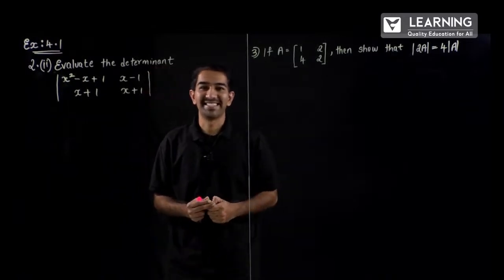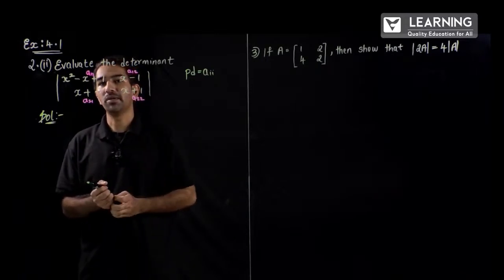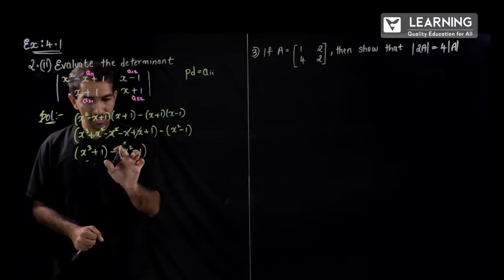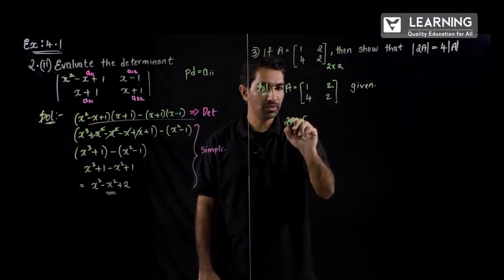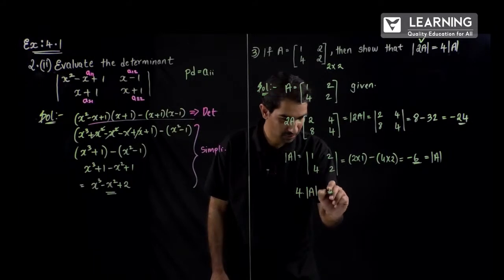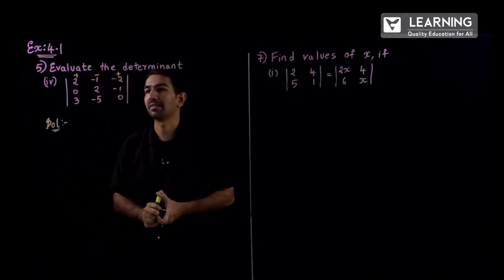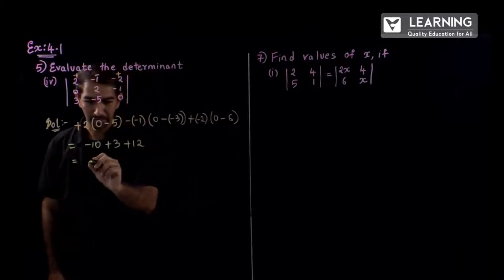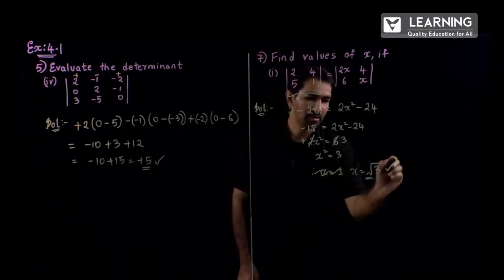Determinants | Class 12 | Maths | CBSE & PUE | Vista's Learning | By Karthik sir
Chapter 4 - Determinants - NCERT Exercise 4.1 Problems.

In this session, the topic regarding the Solving the Important questions of Exercise 4.1 of NCERT is discussed.

✔️ Study Material 📖
✔️Assessment & performance evaluation 📈
✔️ Prerecorded videos 🎥
✔️ Concept videos 📼